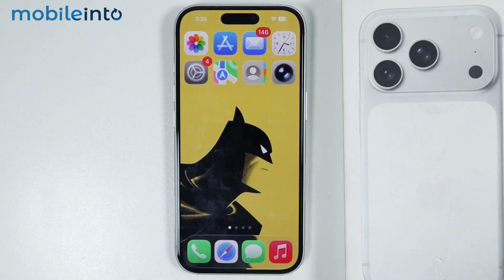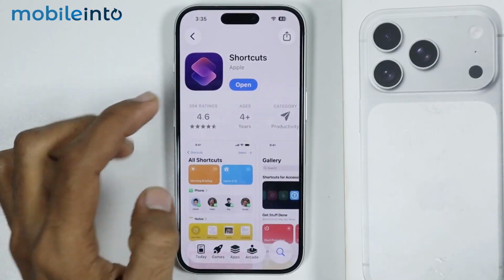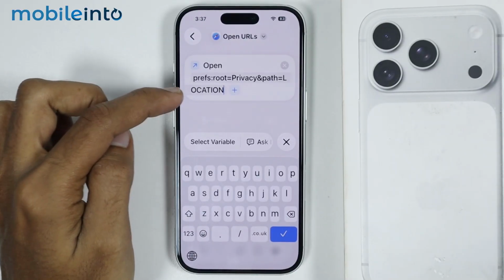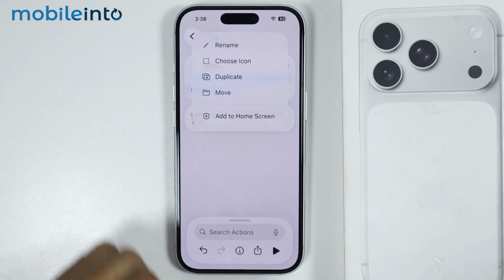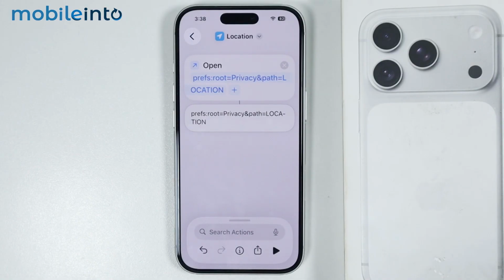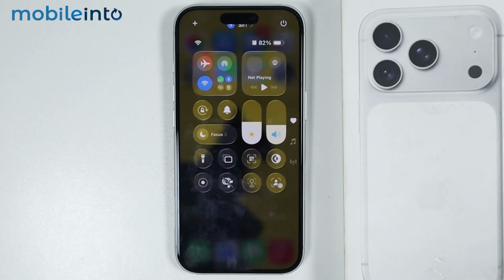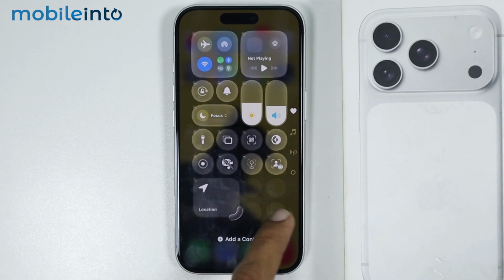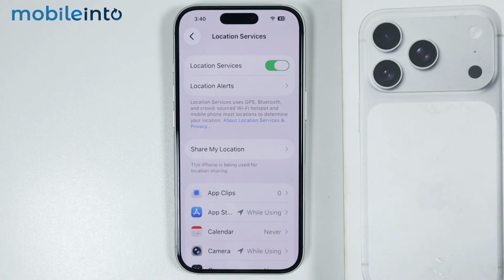iPhone 17 / 17 Pro Max: How to Add Location Shortcut to Control Center (GPS)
In this video, we will learn how to add location shortcut to Control Center on iPhone 17, 17 Pro, and 17 Pro Max. If you want add location toggle to home screen or control center on iPhone 17, 17 Pro, and 17 Pro Max, follow these steps.